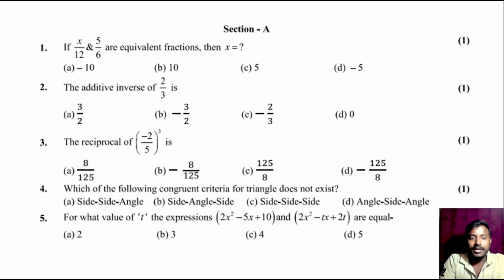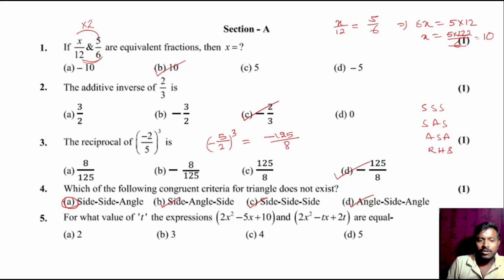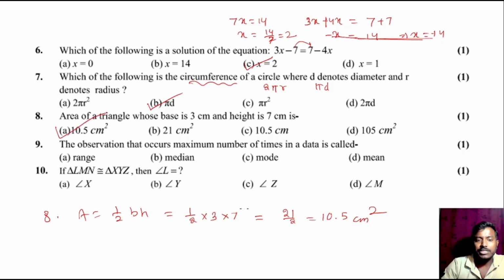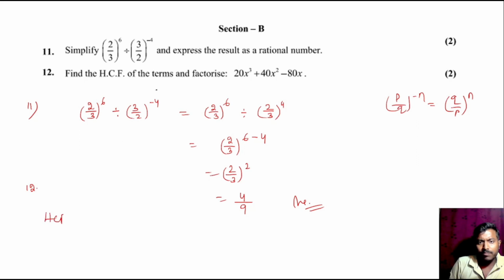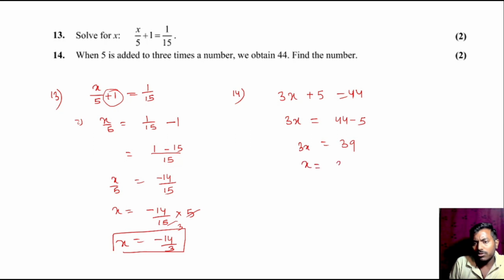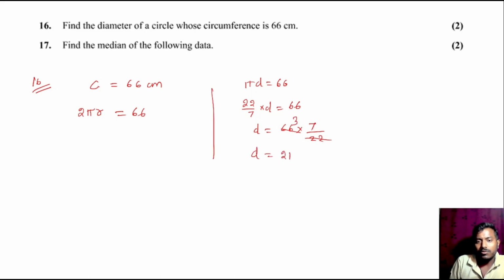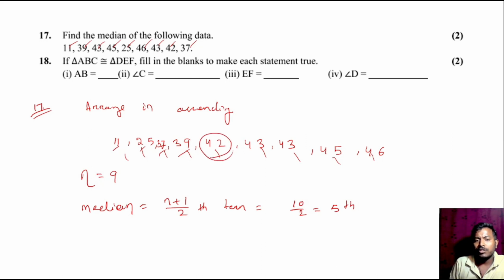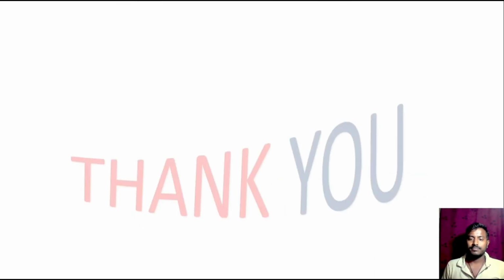Class 7 Math Exam Prep: 1 Mark & 2 Marks Practice Questions for Annual Exam 2024 📚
🔍 Are you gearing up for your Class 7 Annual Math Exam in 2024? Look no further! In this video, we've meticulously curated a set of 1 Mark and 2 Marks practice questions that are absolutely crucial for your preparation.

🎯 These questions cover essential topics from your syllabus, ensuring a comprehensive review that aligns perfectly with the exam pattern. Our goal is to help you build confidence and mastery in solving these types of questions, giving you the edge you need to excel in your upcoming annual examination.

📘 Whether you're revising key concepts or tackling new challenges, this video provides a step-by-step walkthrough for each question. Our detailed explanations will guide you through the problem-solving process, making even the trickiest questions more manageable.

🚀 Prepare to ace your exam with this focused and efficient practice session. Remember, success is the result of preparation, hard work, and learning from your mistakes. Let's make sure you're well-equipped to tackle any Math question that comes your way in the Class 7 Annual Exam 2024.

📌 Don't forget to use the following hashtag to connect with other students and share your thoughts